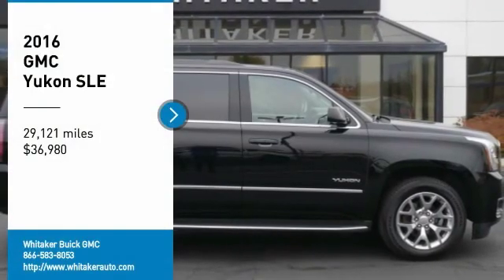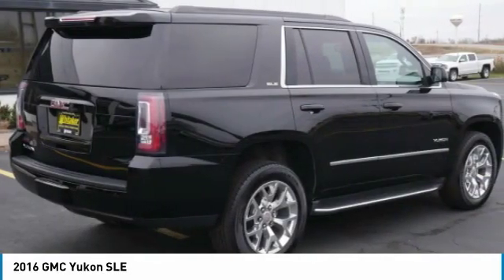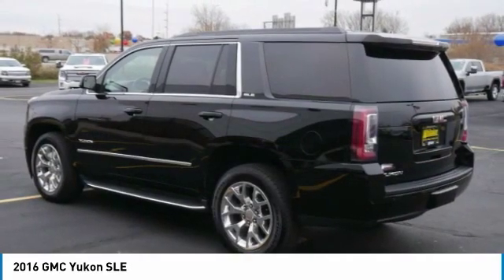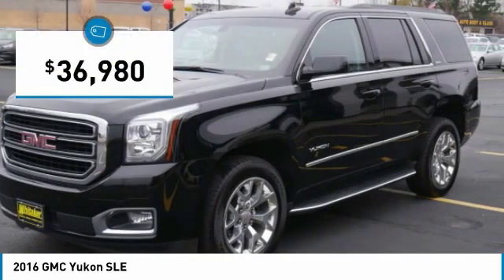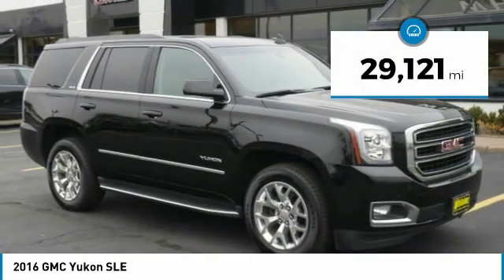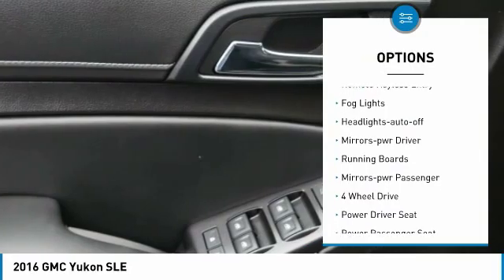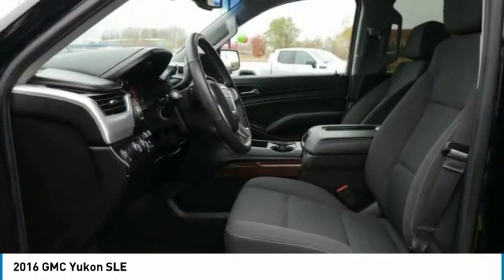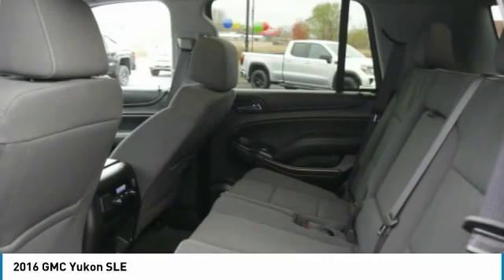2016 GMC Yukon Forest Lake Minneapolis St. Paul P3249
2016 GMC Yukon SLE

131 19th St. SW